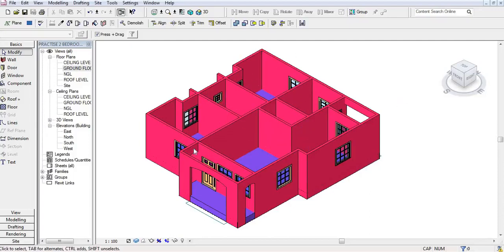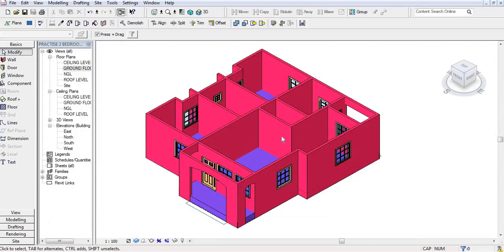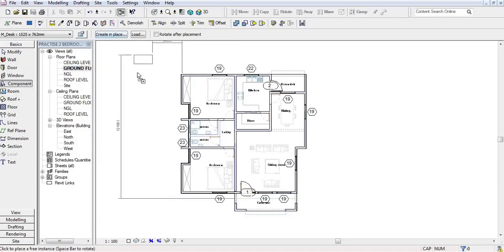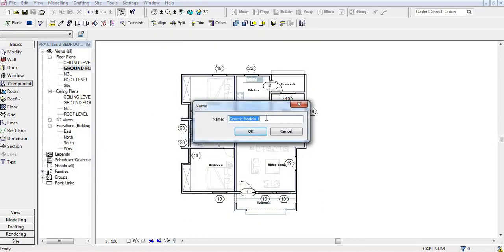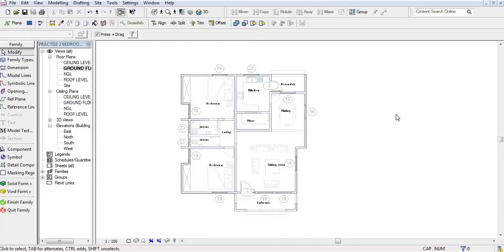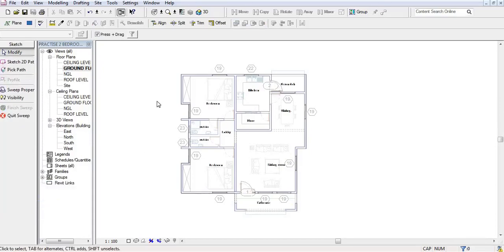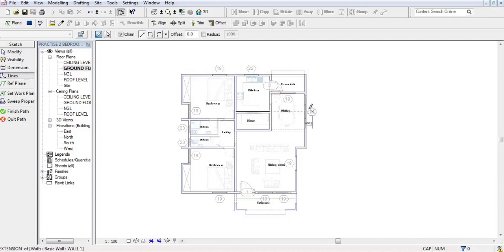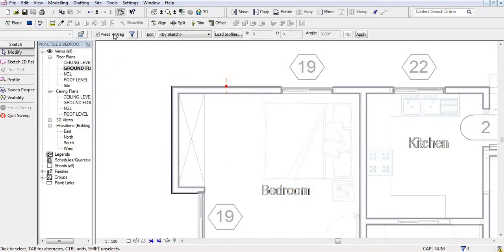R16: HOW TO CREATE WALL DIVIDER DESIGN A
HOW TO CREATE WALL DIVIDER DESIGN A